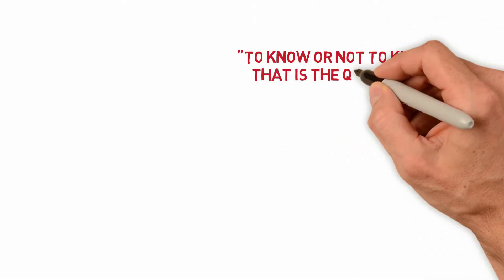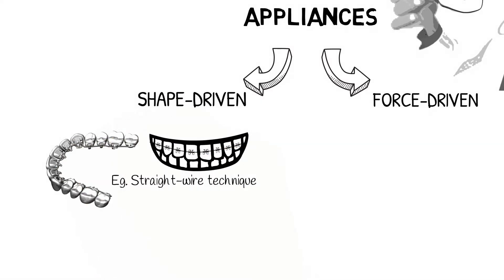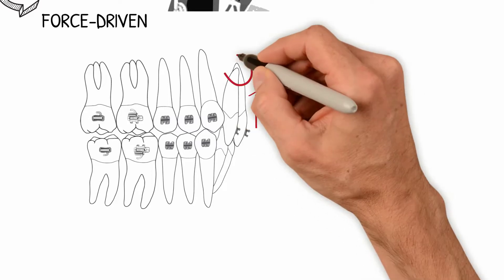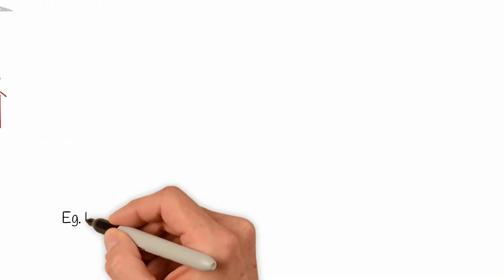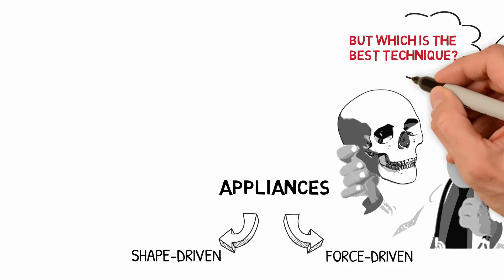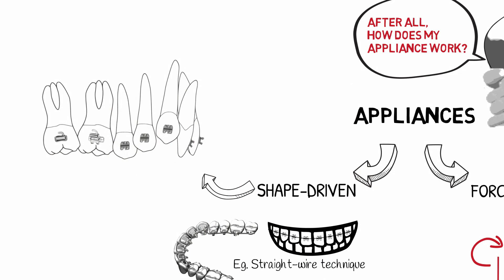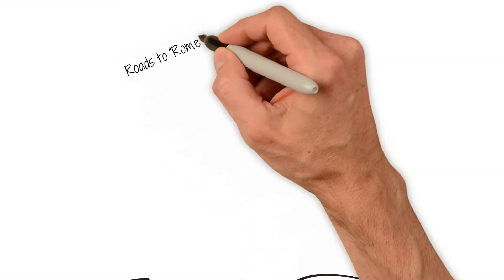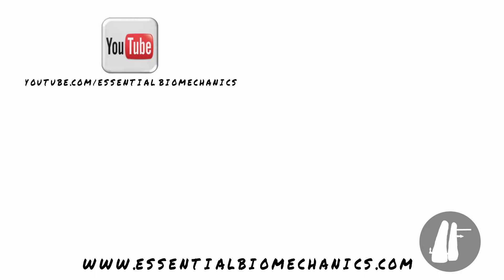Force-driven or shape-driven? | Essential Biomechanics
The division between shape-driven or force-driven has a didactic purpose: to make the difference between action of the appliances more clear to us. That is, those who only take into consideration the shape of the arch may not be aware of the force systems in their technique. But the forces and moments of these systems are always working!

That is why scientific biomechanics represents the universal language of orthodontics, and it gives us the freedom to use ANY technique!

I hope you enjoy this animation.

*This animation is part of our Online Course on Udemy, which is offering a great discount -50%- (EBOOK included!) for LIFETIME acess

(AUDIO IN ENGLISH WITH SUBTITLES IN ENGLISH AND SPANISH).

Facebook (Essential Biomechanics) and Instagram (@essentialbiomechanics)